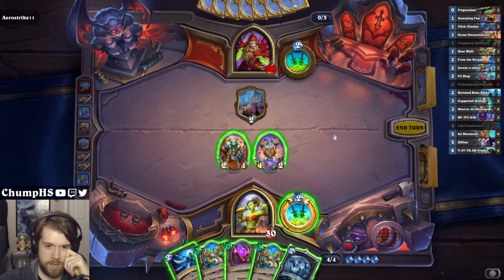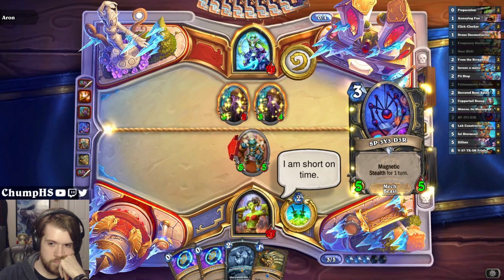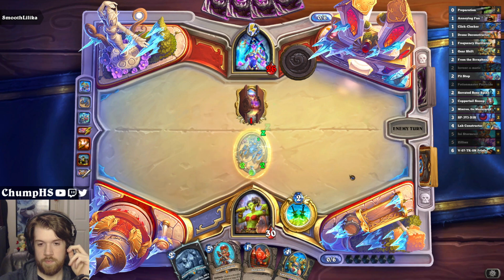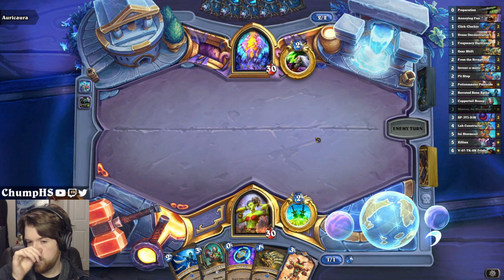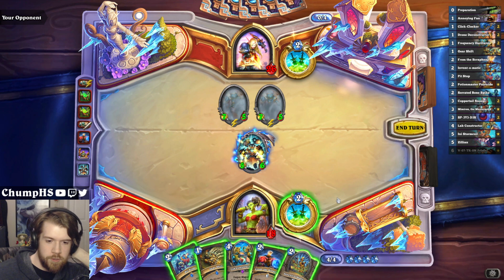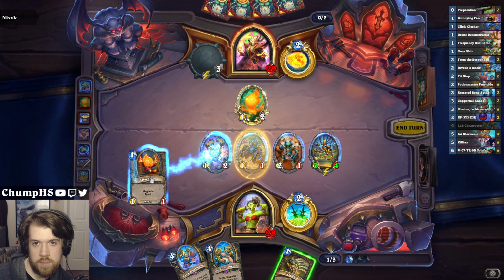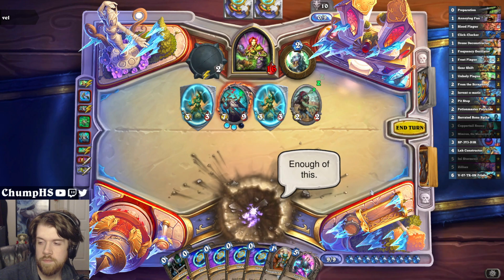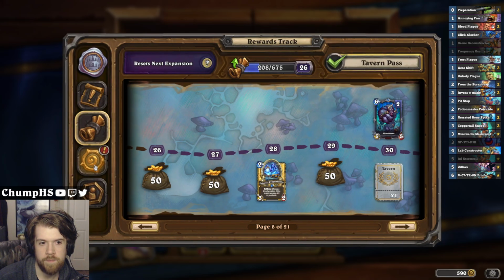TITANS Mech Rogue (August 3, 2023)